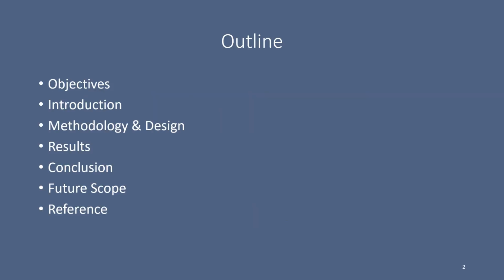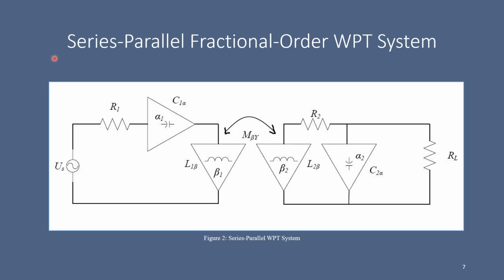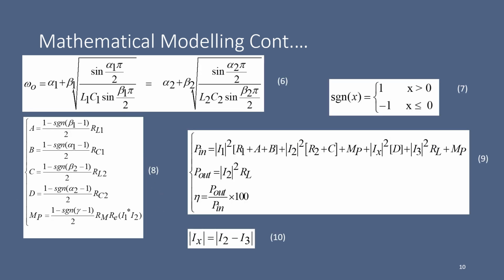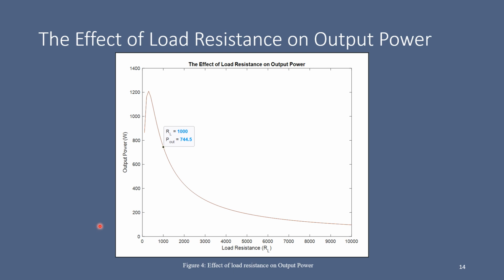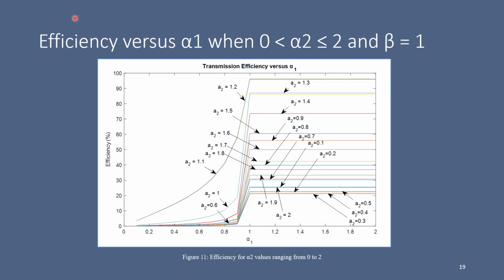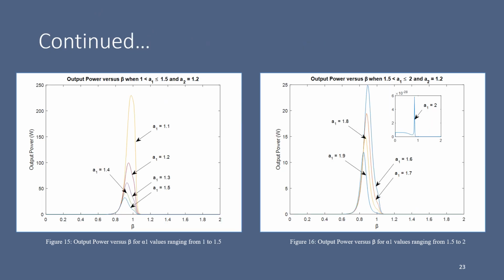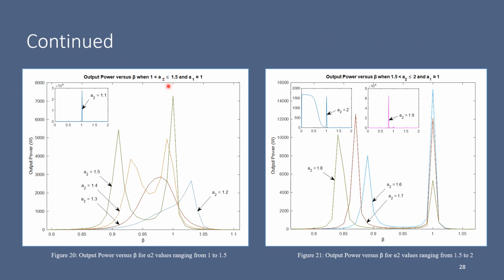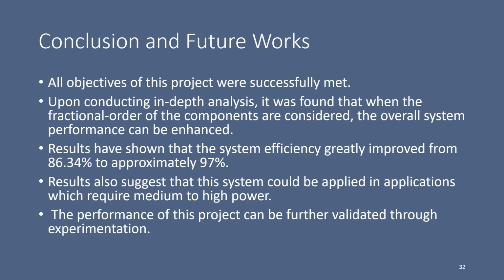EE399: Modelling and Analysis of Resonant Wireless Power Transfer System Using Fractional Calculus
EE399: Final Year Project Presentation
TOPIC: Modelling and Analysis of Resonant Wireless Power Transfer System Using Fractional Calculus